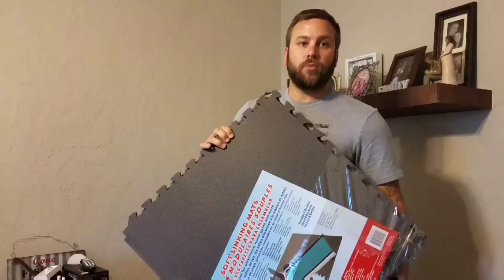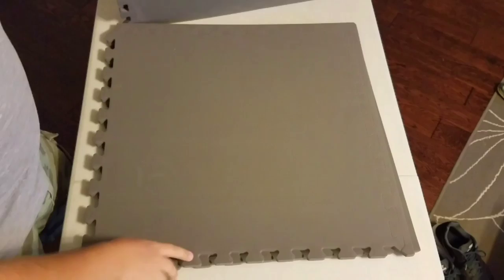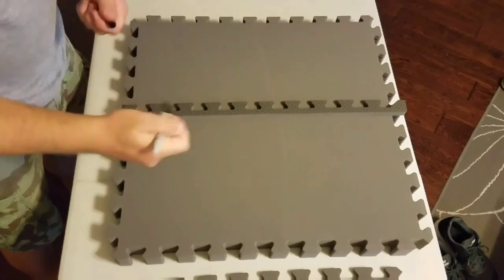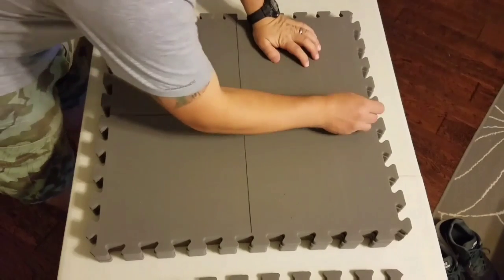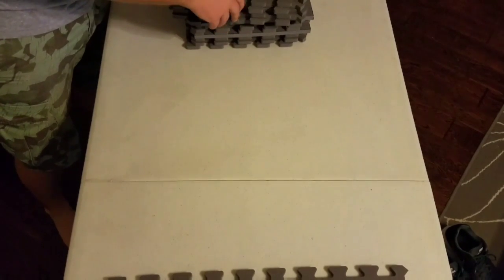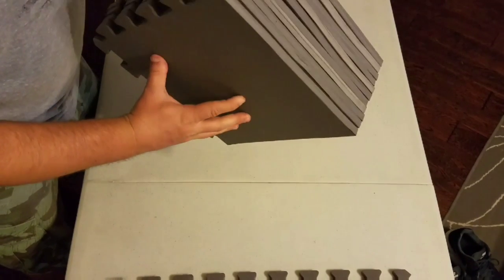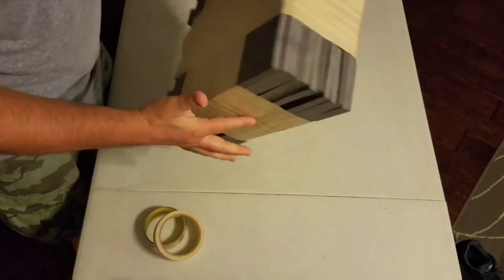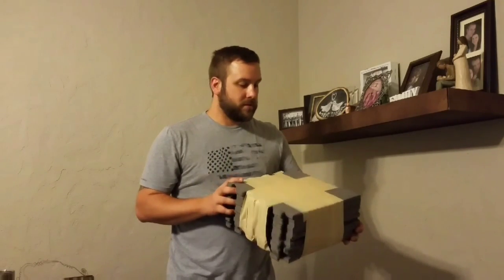It's a Target!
So this is only a part of the anticipated video. In this video I'm making a DIY broadhead target out of some foam mats and making tape. Super simple target, hope y'all enjoy.